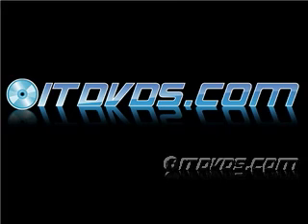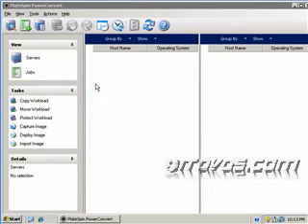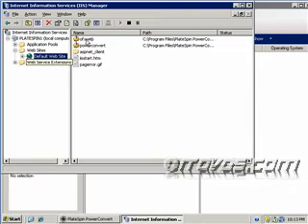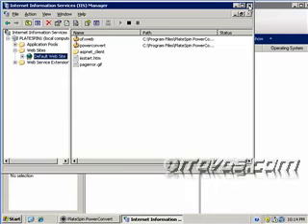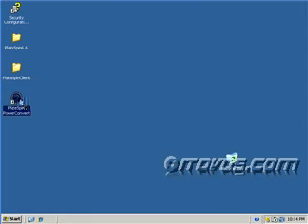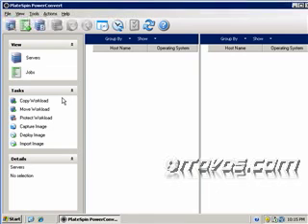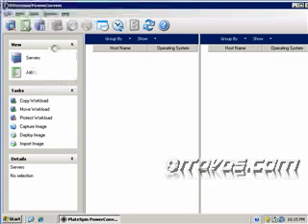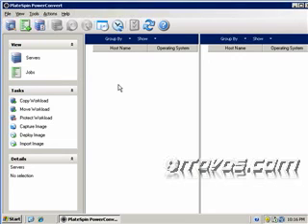PlateSpin PowerConvert Architecture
PlateSpin PowerConvert Architecture - This is an introductory course on a very powerful tool called PlateSpin PowerConvert which allows you to convert physical servers to virtual machines and much more.  PowerConvert can do incremental replication from a physical server to a virtual machine at a disaster recovery site! View the complete Tutorial on ITDVDS.COM.